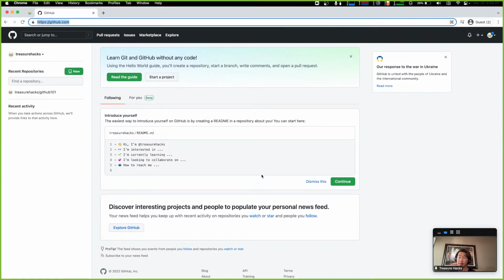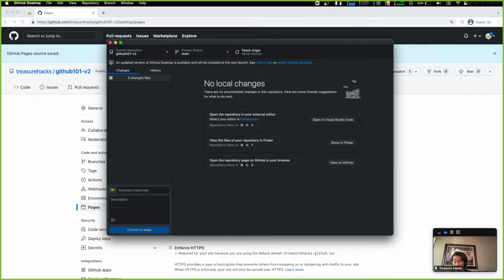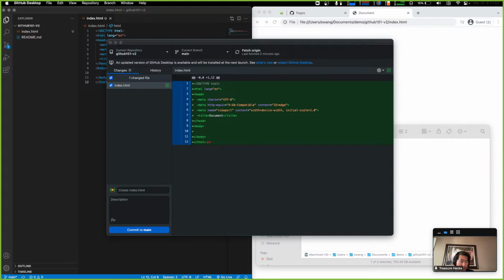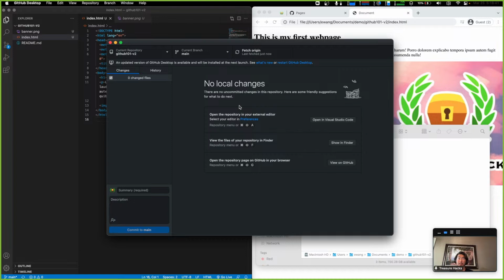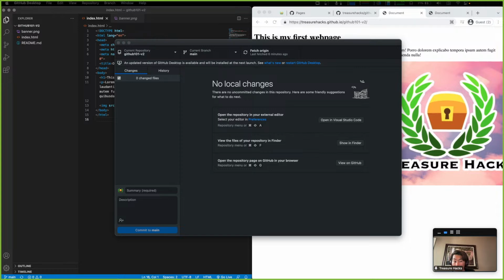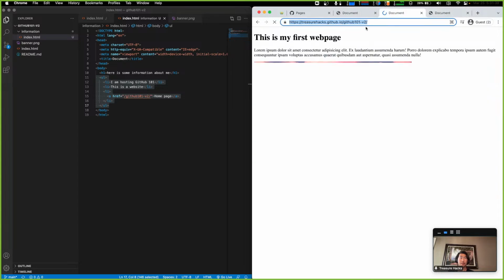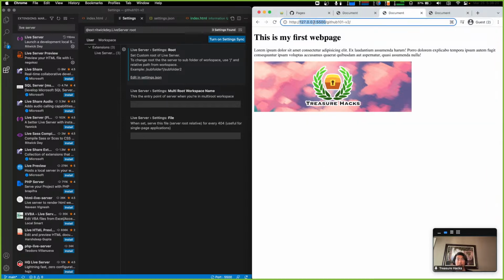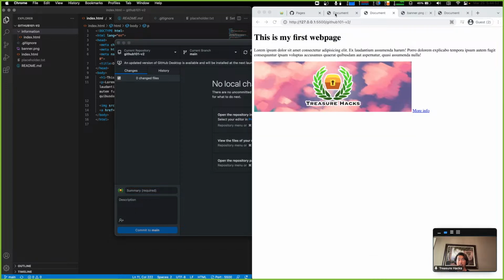Workshop: GitHub 101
GitHub 101 is the first workshop we're offering, and it teaches you the basics of hosting a website using GitHub Pages. You'll learn the very basics of hosting a repository, adding some HTML pages, and getting a shareable link that you can send to friends and family.